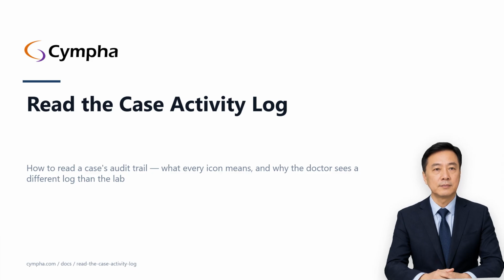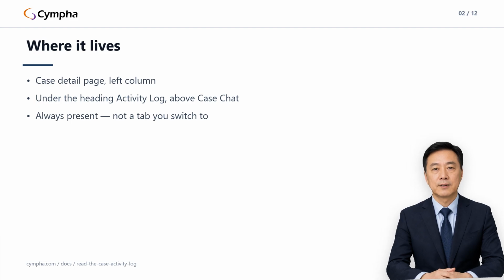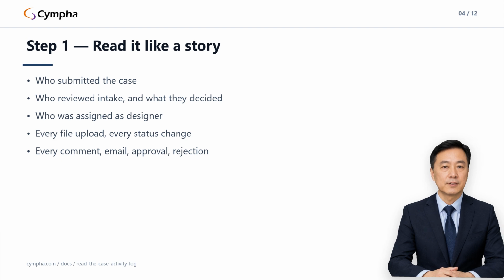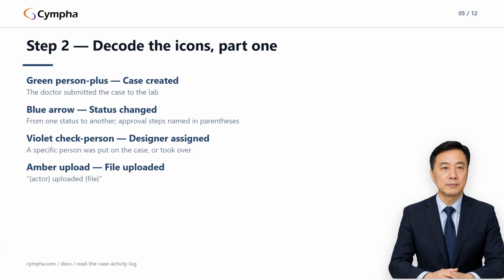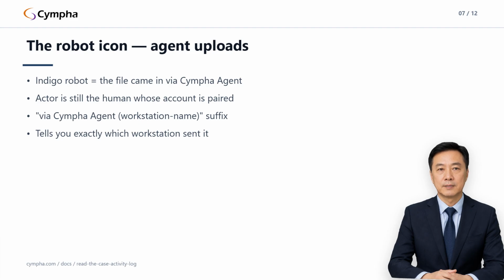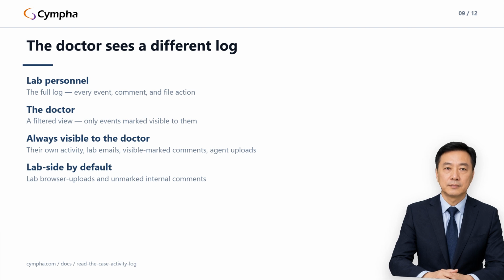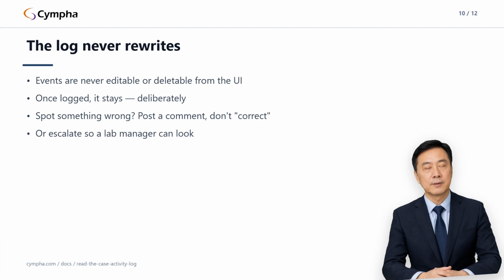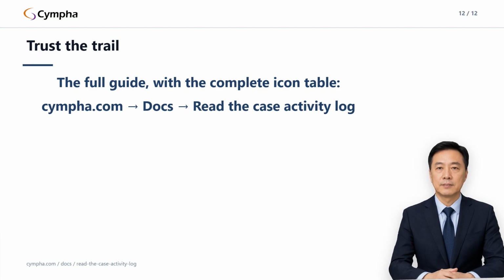13 read the case activity log